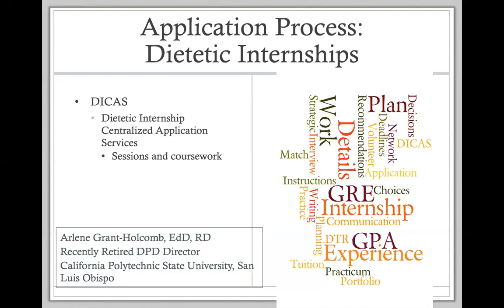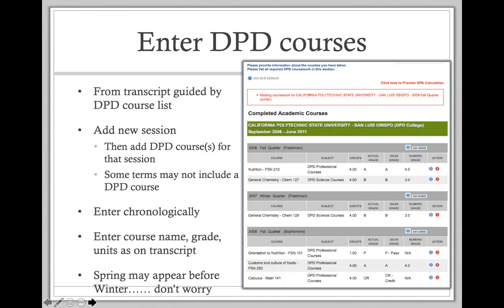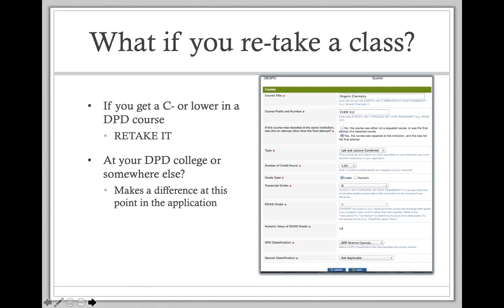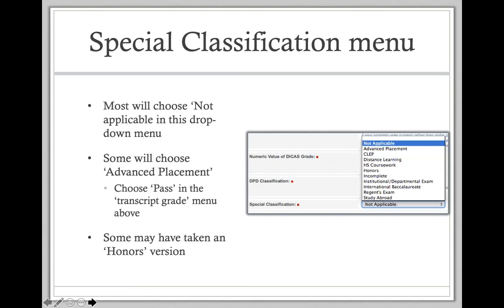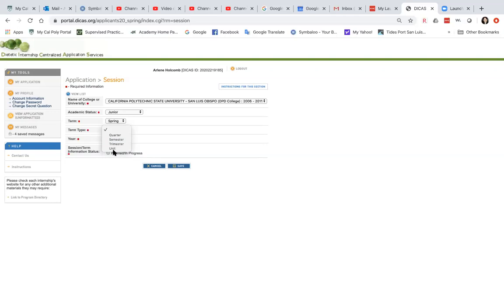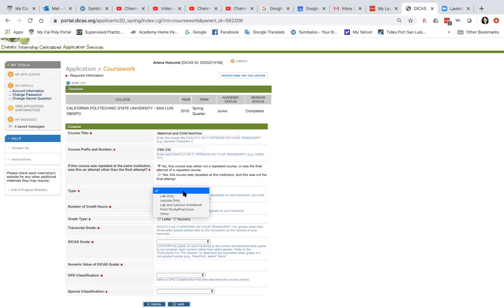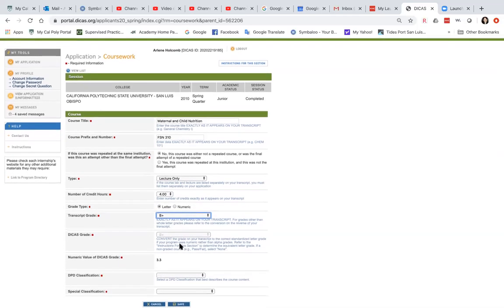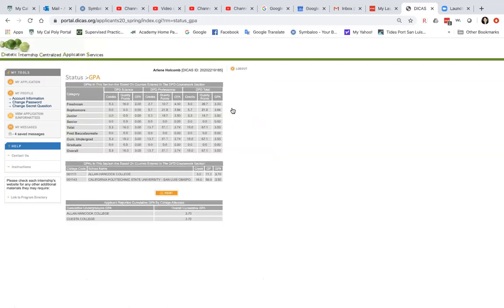Dietetic Internship Application - Part 5 - Sessions and Coursework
DICAS Application - Entering DPD Coursework using transcript and DPD course list